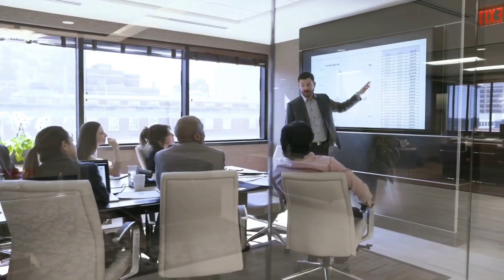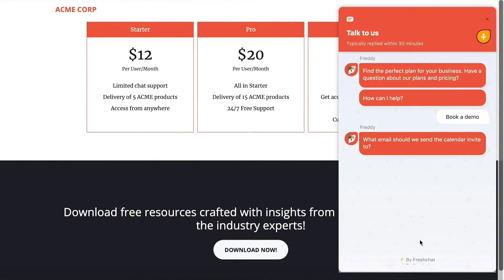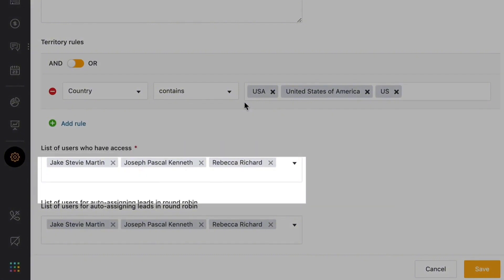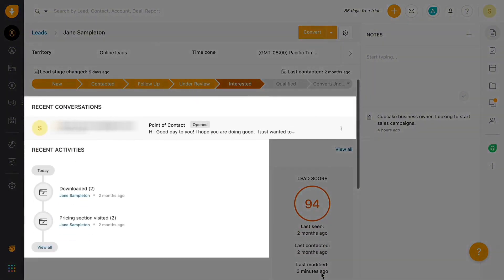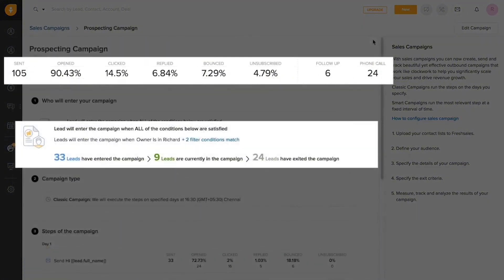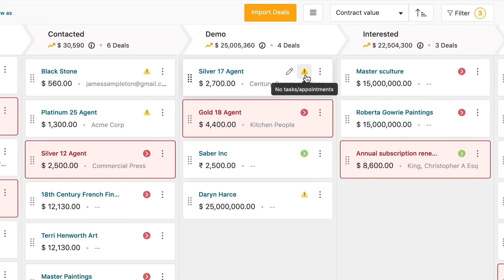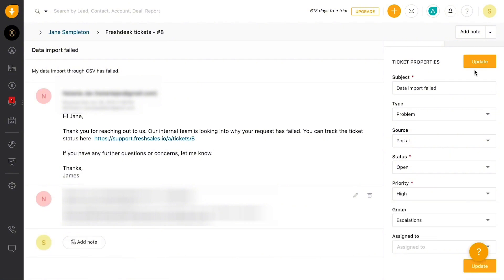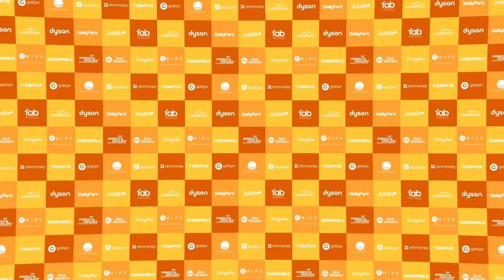Freshsales CRM Demo & Full Overview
Welcome to our Freshsales demo tutorial video.

Welcome to our in-depth look at Freshsales, the modern sales engagement solution designed to help you grow your business one deal at a time. Freshsales offers a comprehensive 360° sales solution, enabling you to attract the right leads, engage with them across multiple touchpoints, close deals faster, and nurture valuable relationships.

Finding quality leads can be a daunting task, but Freshsales simplifies this process by making inbound lead generation seamless. By placing a web form on your website, you can automatically capture leads and turn visitors into hot prospects through live chat. Migrating from a different CRM is easy, with the ability to import existing leads with just a few clicks.

With Freshsales, you can efficiently manage your leads by filtering, sorting, and creating custom views. Define territory rules and group leads based on geography, industry, revenue, or any other relevant criteria. Leads are automatically assigned to your sales reps, preventing them from becoming stagnant.

Track your deals effortlessly with Freshsales’ visual sales pipeline, which you can customize to fit your business needs. Engage with leads smartly using personalized communications, enriched with insights from social profiles, activities, and engagement history. Prioritize your leads effectively using lead scoring to identify hot prospects.

Integrate your email seamlessly, regardless of whether you use Gmail, Outlook, or another provider. Freshsales provides real-time email tracking and the ability to personalize and automate email campaigns. The built-in phone system allows you to call leads directly from the platform and log conversations automatically.

Freshsales helps you stay on top of your business performance with powerful reporting features. Build visual reports to evaluate sales metrics, monitor team performance, and uncover insights into your business. The integration with Freshdesk ensures you can service customers even after closing a sale, boosting customer retention and loyalty.

Connect Freshsales with other business apps like G Suite, QuickBooks, Trello, and more, to streamline your workflows. The mobile app allows you to manage your sales activities on the go, ensuring you never miss an opportunity.

Join over 20,000 satisfied customers who use Freshsales every day to grow their business. Experience the all-in-one CRM solution that helps you attract, engage, close, and nurture leads efficiently.